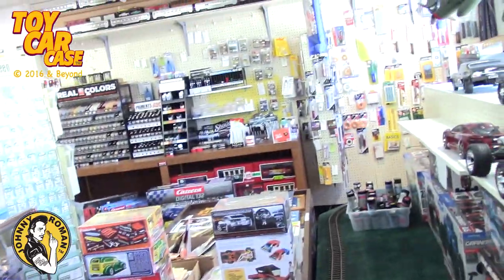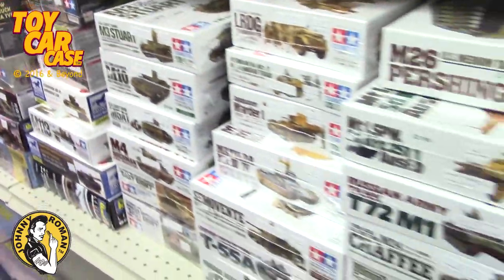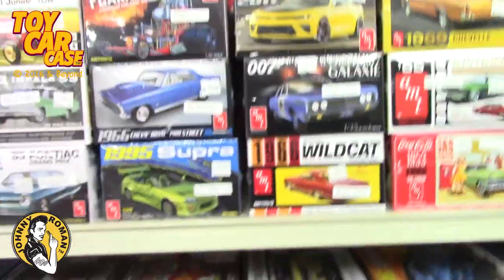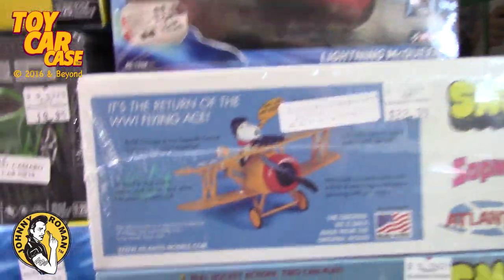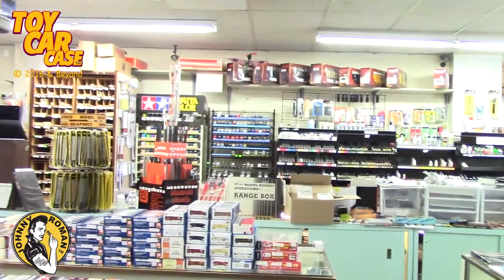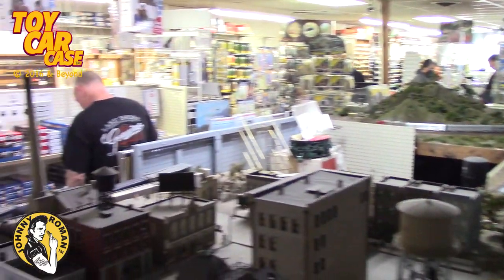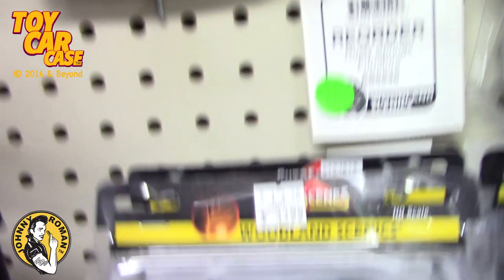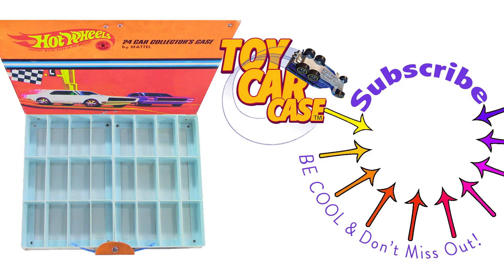1221 Ron's Hobby Shop Toy Car Case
Toy Car Case is looking at Ron's Hobby Mundelein Illinois. Trains, Models and so much more!